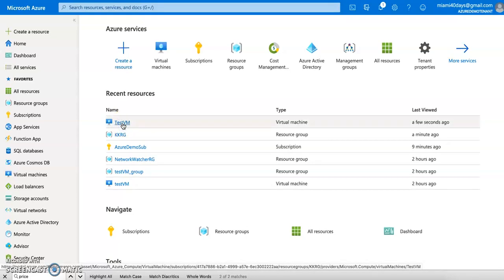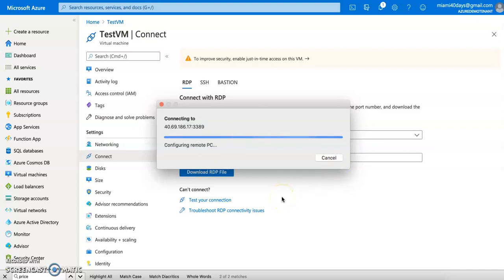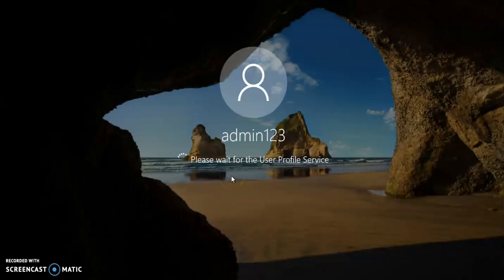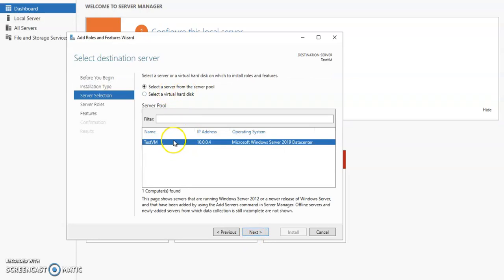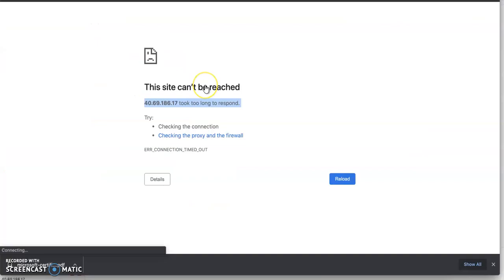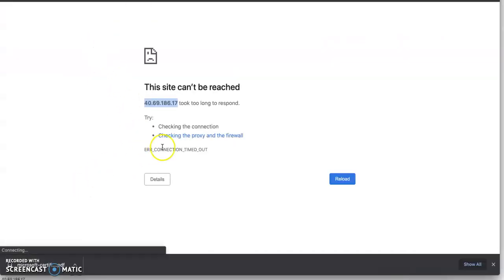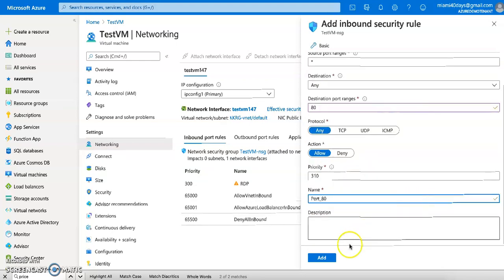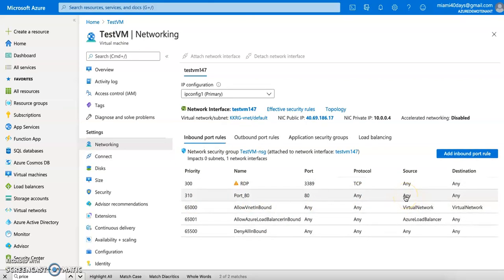5_Microsoft_Azure_VirtualMachines_WebserverDeployment_Lab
VirtualMachines WebserverDeployment Lab